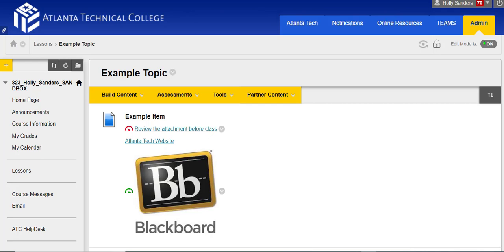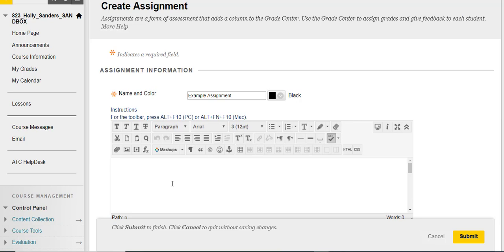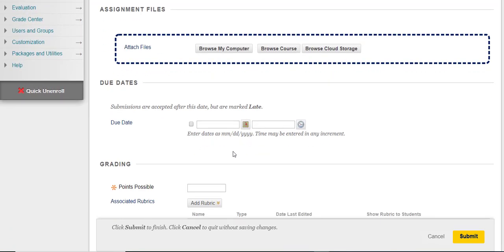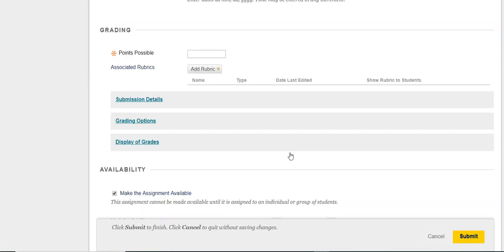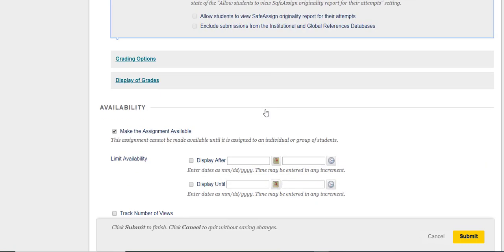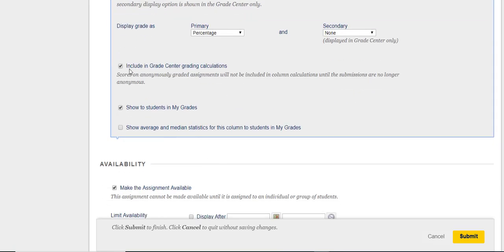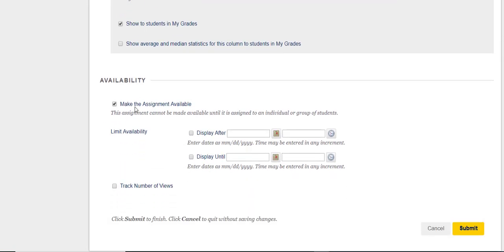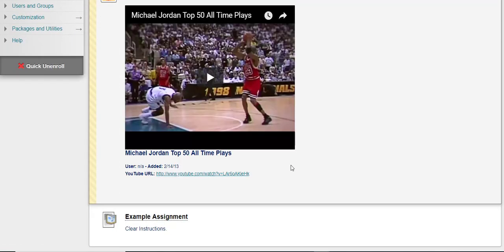Create an Assignment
A video tutorial on how to create an assignment in Bb.